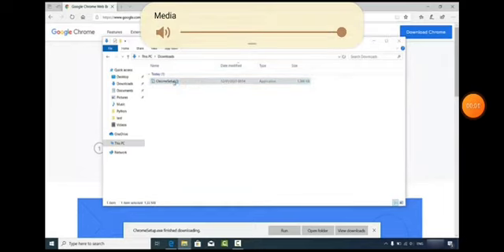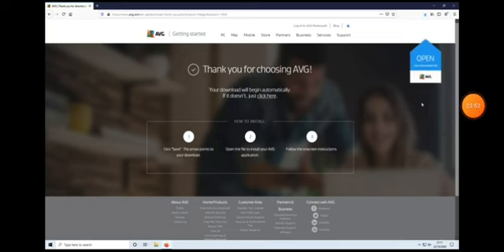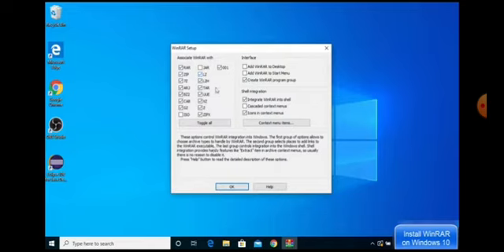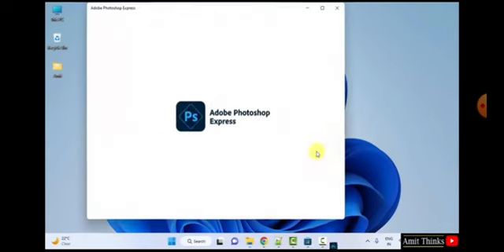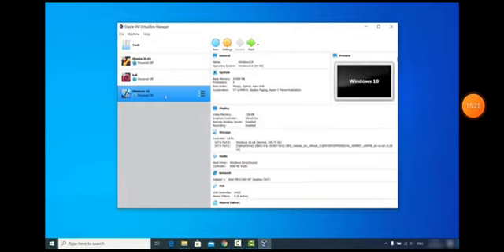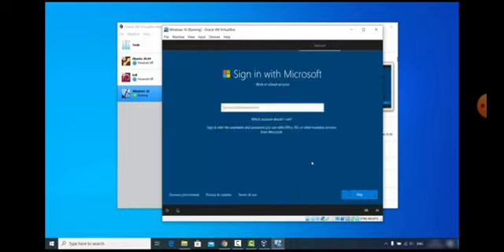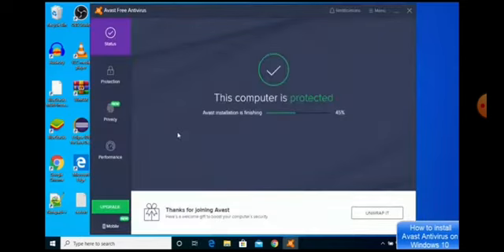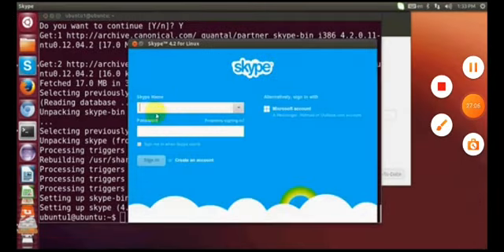Software Installation Challenge How To Install Compilation